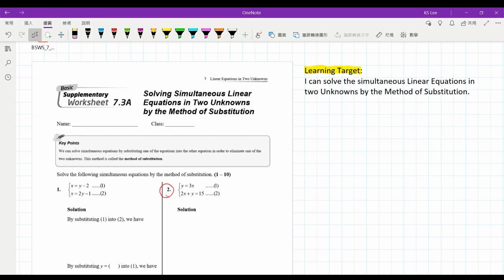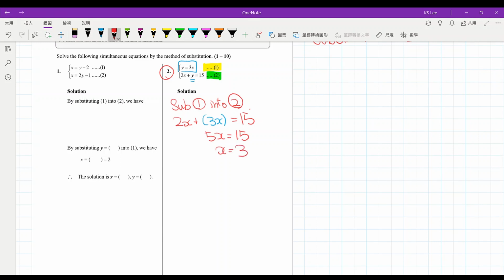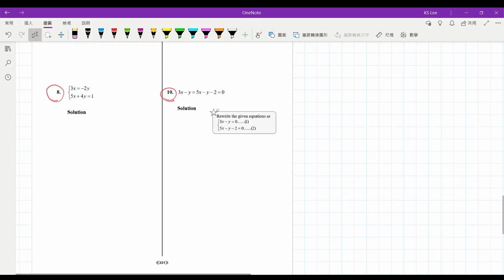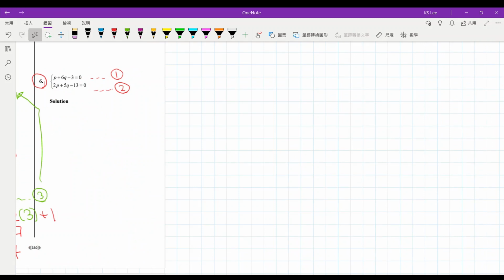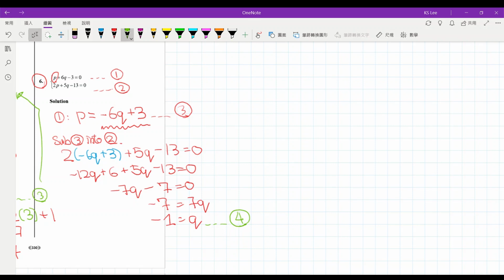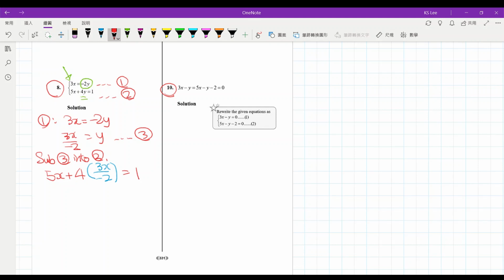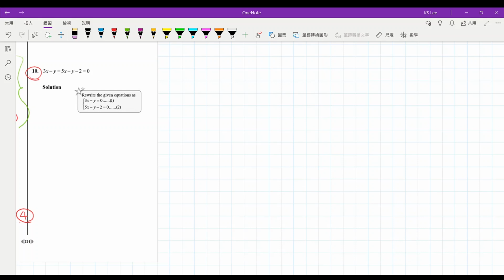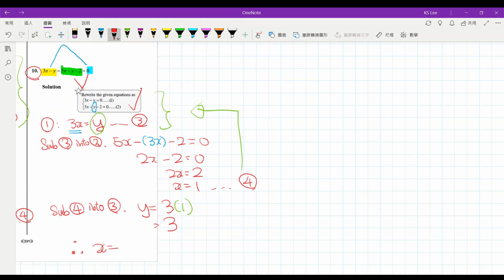8) (Old) 7.3 Solving Simutaneous Linear Equation in Two Unkown ( Substitution) WS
00:00 Concept + Q2
04:13 Q4
06:45 Q6
09:45 Q8
The answer of Q8 should be x = -1 and y = 3/2.
12:40 Q10